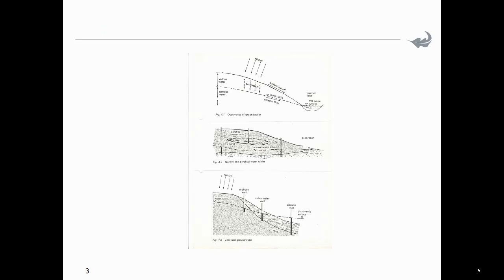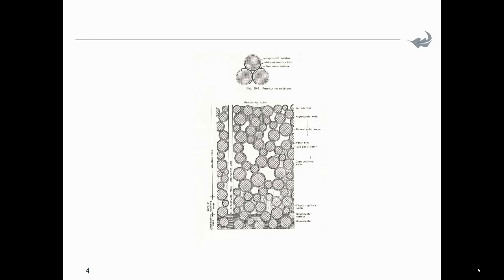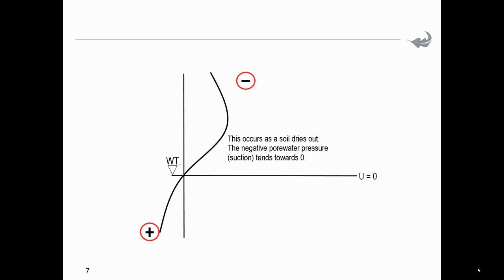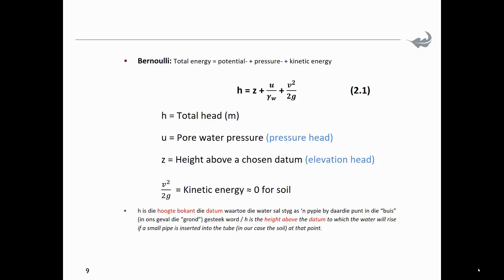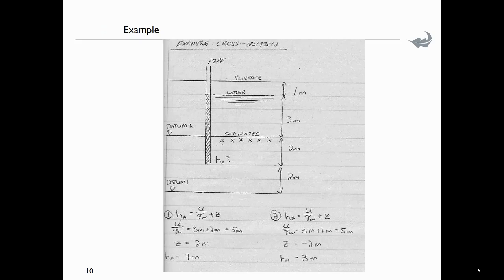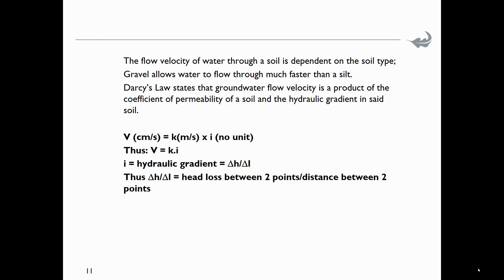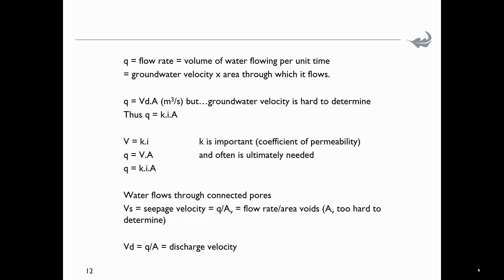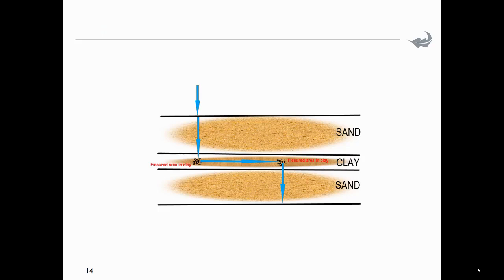Lecture6 Seepage (soil and water interaction)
This lecture will focus on water seepage through soil and will look at various aspects such as water table, perched water tables, confined water leading to artesian wells, pore moisture, porewater pressure above and below the water table, energy head, Bernouli's Theorem, Darcey's Law, hydraulic gradient, flow rate and coefficient of permeability.